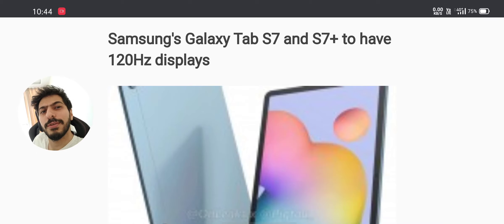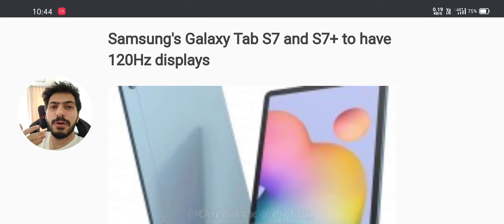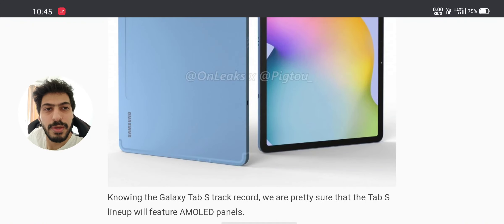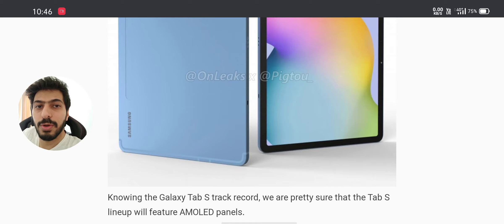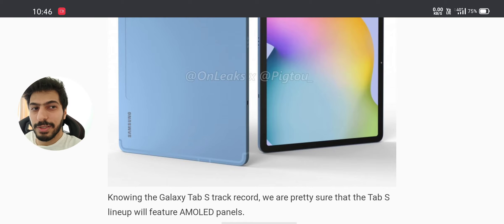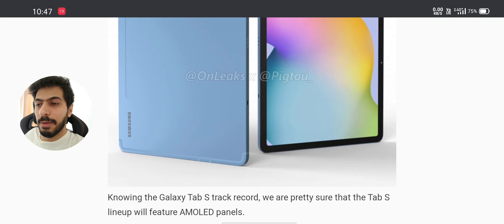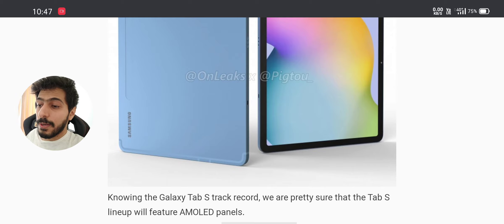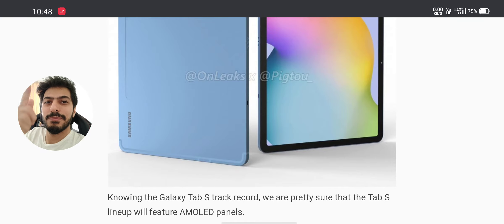Tech News : Samsung Tab S7 is the best android tablet of 2020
Breakdown why this tablet will be the best and there's no competition to Samsung in tablet market.